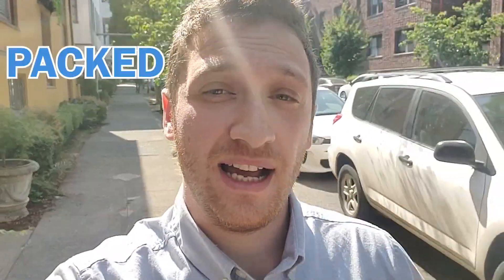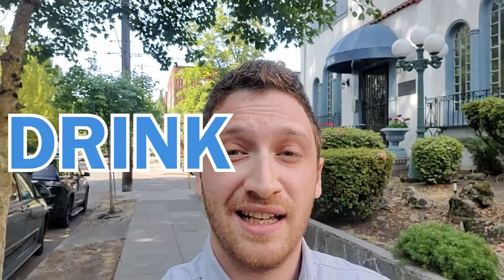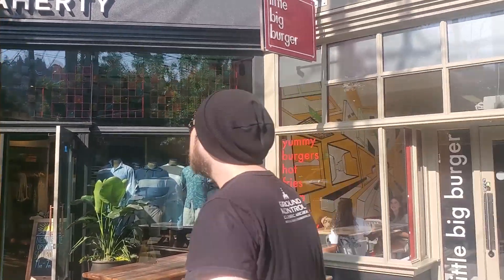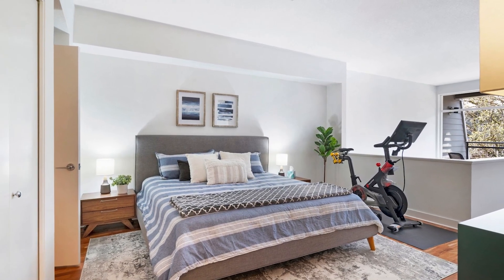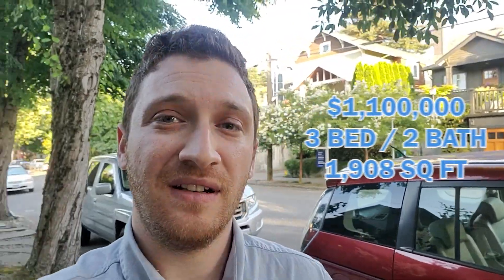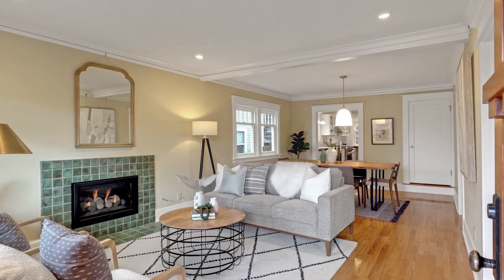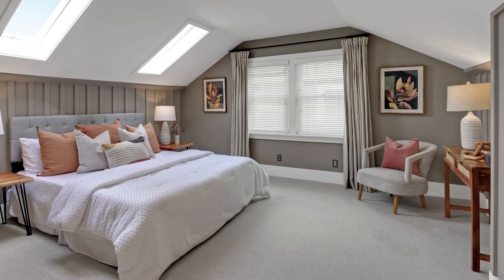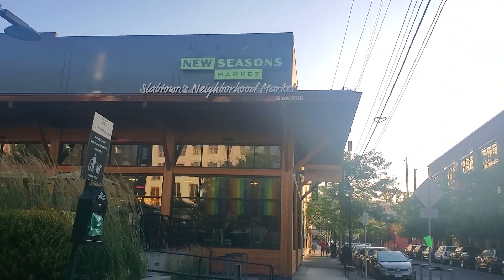Best Place To Live In Portland? | Nob Hill/NW Portland Vlog Tour | Portland Oregon 2024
Where is the BEST Place to live in Portland, Oregon?  In this video we explore the NW Portland district where we look around NW 21st and 23rd Ave, Nob Hill, Alphabet District, Slabtown, some current listings, and the best park around!

🤔Thinking of moving to Portland, OR? Let us help!
What is it like living in Portland Oregon through the winter?   Is it worth it?  See what it's all about in this video.

As always, if you're looking to learn everything there is to know about living in PDX, go ahead and subscribe▶ and tap the bell🛎 for notifications so you can be the first to know about everything PDX related. 😁
Matt Moss Oregon Real Estate Agent 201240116